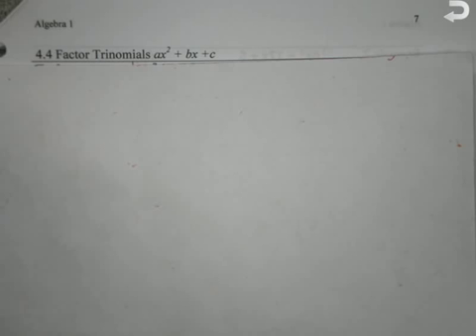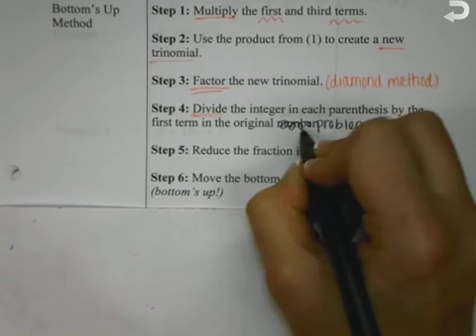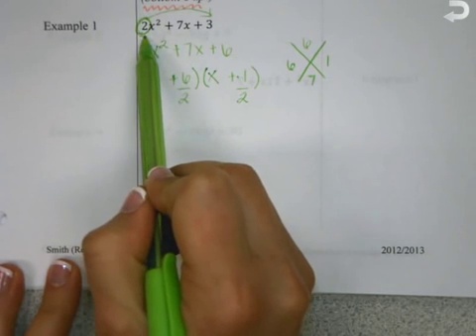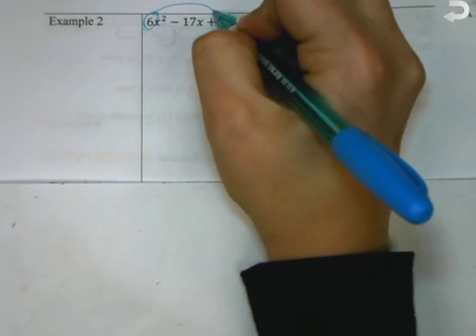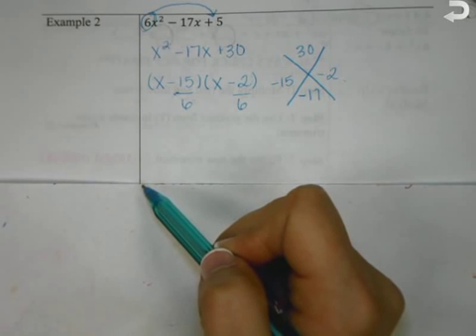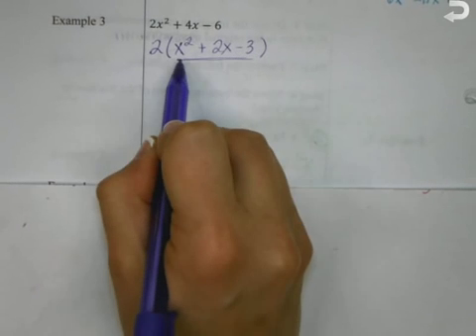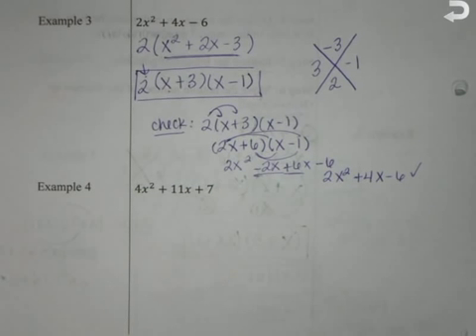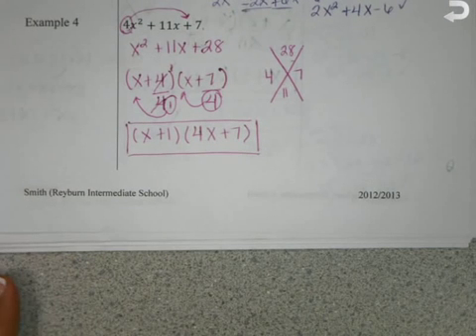Alg 1 4.4 Notes